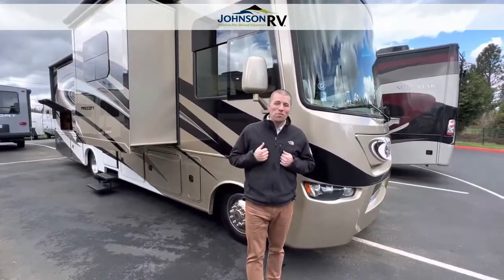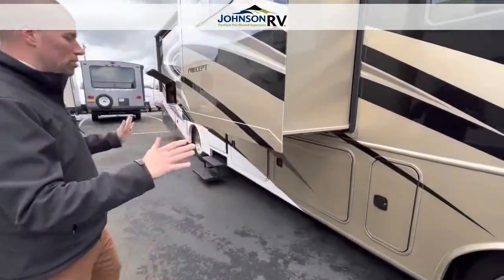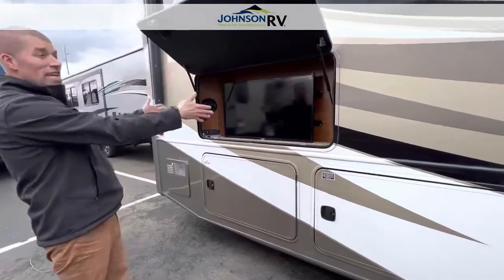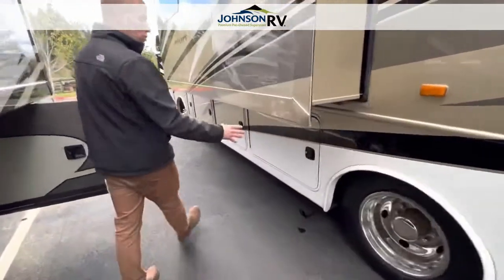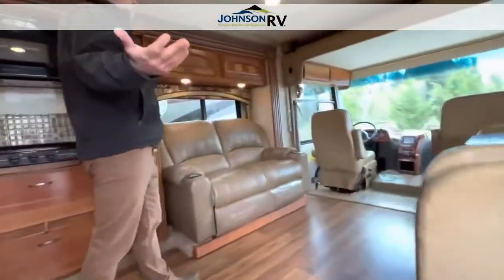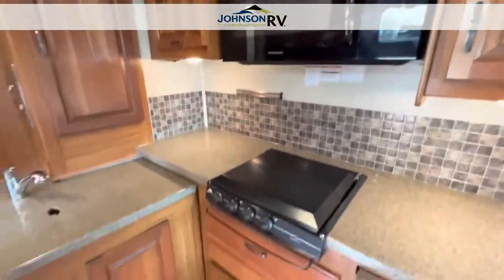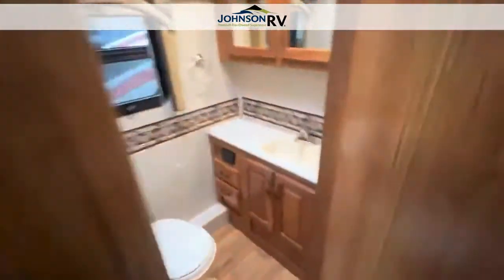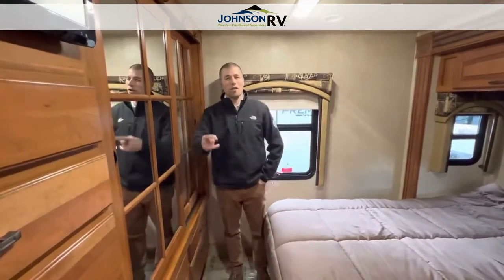2015 Jayco Precept 31UL (Stock: 17920GR)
*** 2015 Jayco Precept 31UL ***
View more details on this RV:

Professional RV Outfitter:  Chris Redd
Questions? Call & ask for Chris